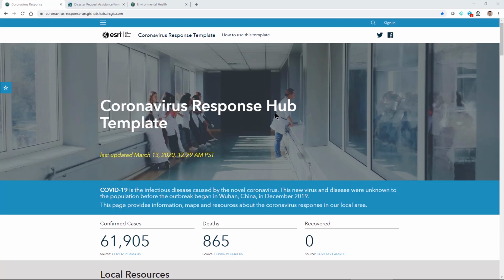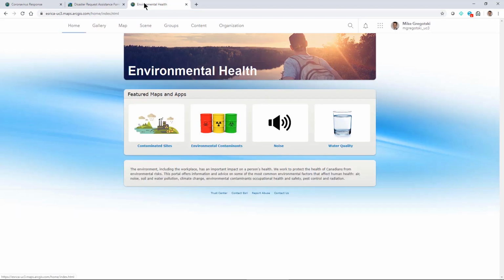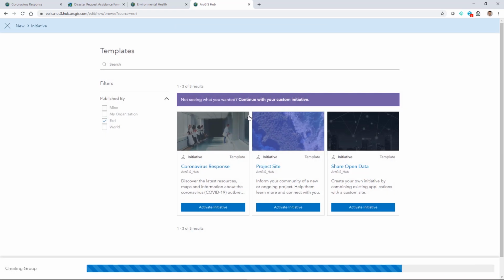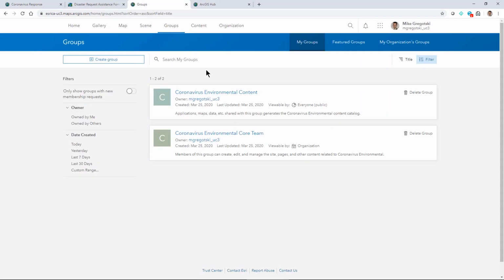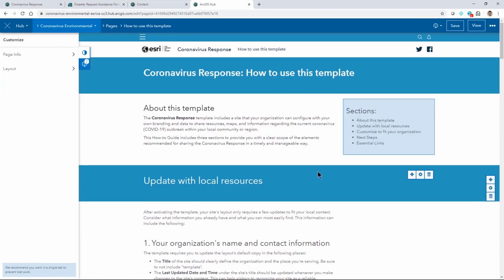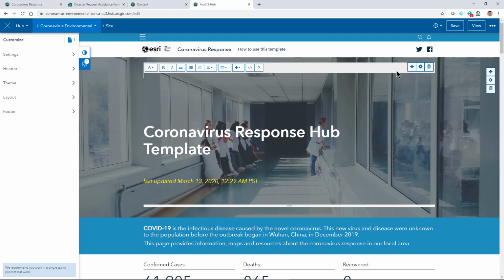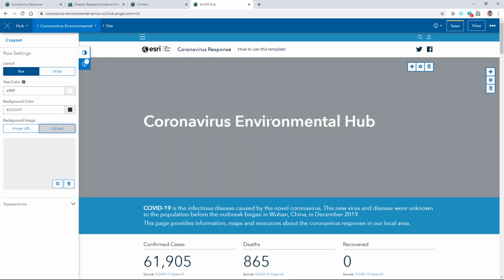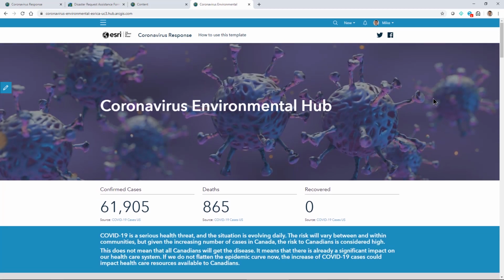Getting Started with the Coronavirus Response Template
The Coronavirus Response Template can help you and your team respond to the COVID-19 crisis. In this video we will show you how to launch and get started with the template. The template is an initiative in ArcGIS Hub and is now available to all ArcGIS Online customers. If you don't have ArcGIS Online, you can receive a complimentary six-month subscription of ArcGIS Online with ArcGIS Hub through the Esri Disaster Response Program